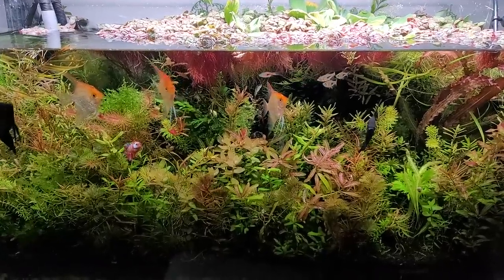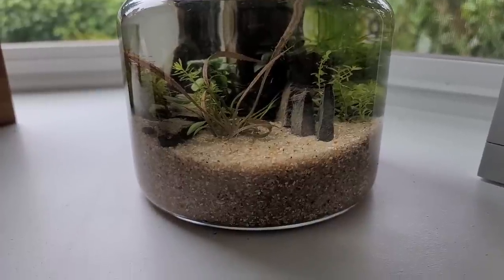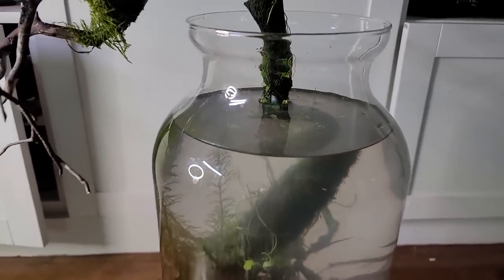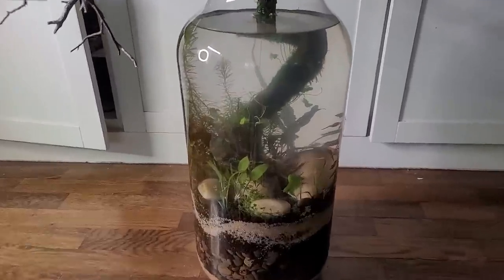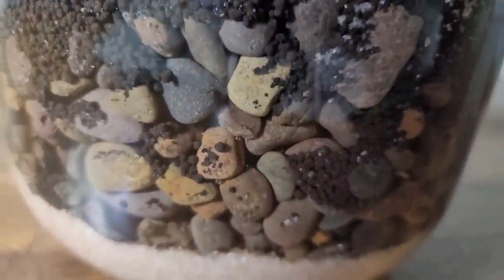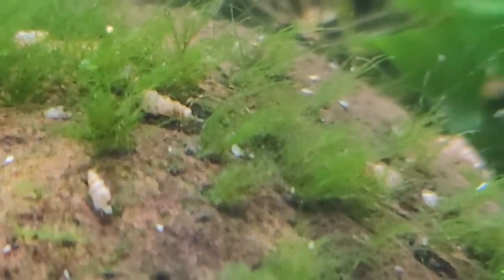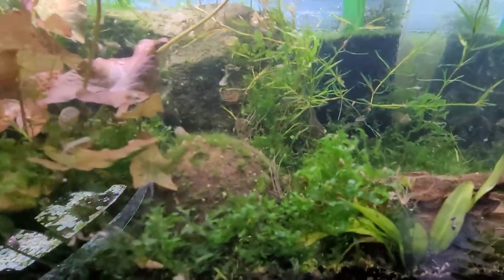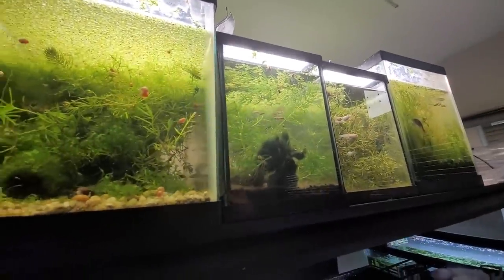SEASONING & CYCLING A FILTERLESS ECOSYSTEM IN A JAR. Deep Substrate, Aerobic & Anoxic nano Aquariums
and cycled ecosystem in a nano container, vase, bowl,.jar or anything else for that matter! deep layered substrate, plants, clean up crew and diverse micro organisms!

DAN'S FISH! - The Premiere Independent Owned. RARE IMPORTS and Oddball Fish, Retailer. INDEPENDENT

MY FAVORITE ONLINE FISH, PLANT & SHRIMP VENDORS

"SECRET15" for  Your first purchase with this set of 2022 Summer codes. A 15% Discounts off all items.

The Best Prices & Links to:
10 Gifts & Gadgets Under $10

20 Filter Media Bags For Only 9.99 killer Deal!

2 bags of the best shrimp and snail food out there!

(OVER 10. OOOPS!)